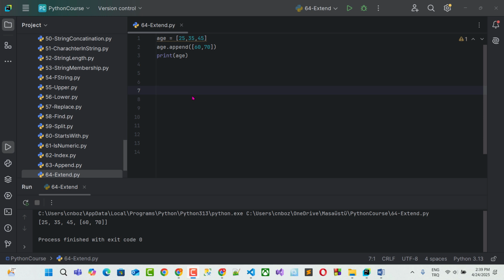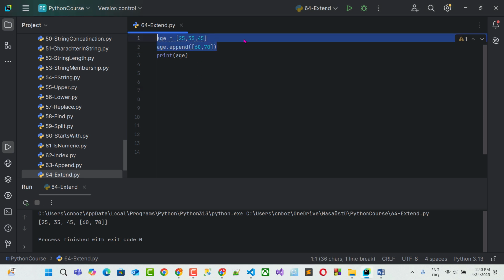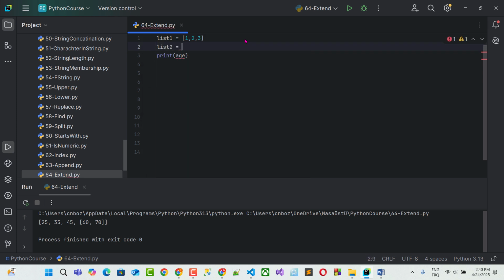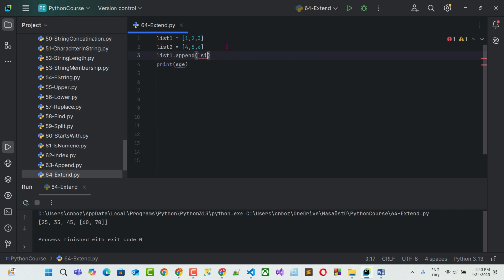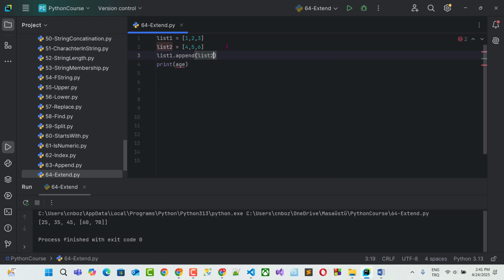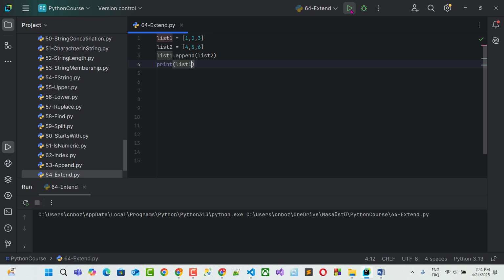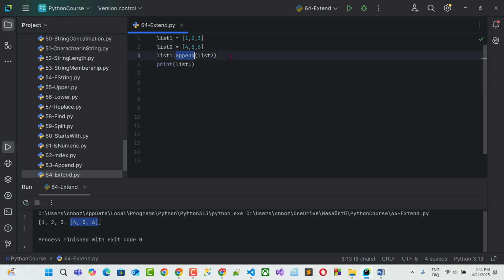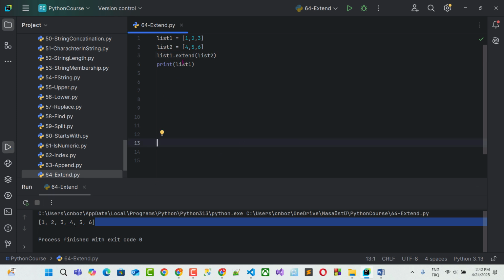#64 Extend Method In Python Programming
In this tutorial, you will learn how to use the extend() method in Python to add multiple elements to a list. Unlike append(), which adds a single element, the extend() method allows you to merge lists or add several items at once, making it a powerful tool for list manipulation.

We’ll explain how extend() works, when to use it, and how it differs from append(). Through practical examples, you'll see how to efficiently combine lists and handle various data structures.

🔹 What you'll learn:

How to use the extend() method in Python

Adding multiple elements to a list

Merging two lists using extend()

The difference between append() and extend()

Practical use cases for dynamic list operations

Common mistakes to avoid when using extend()

By the end of this video, you'll know exactly when and how to use extend() to manage lists effectively in your Python projects!